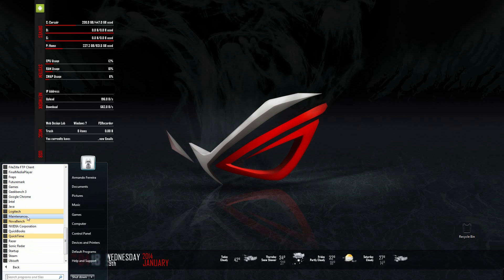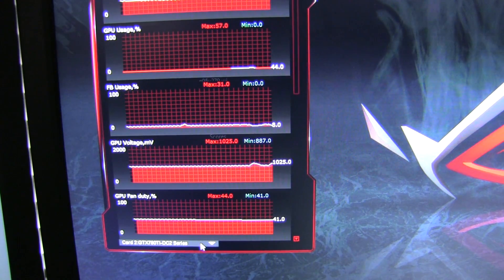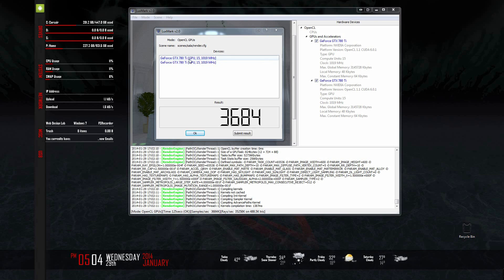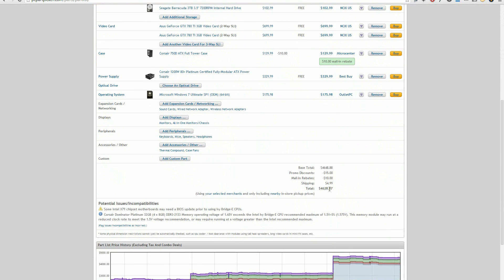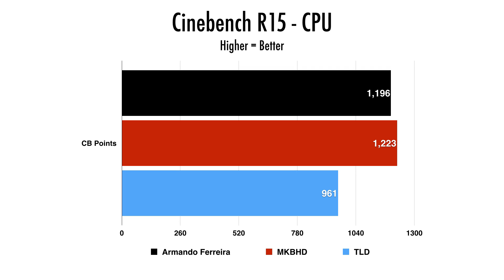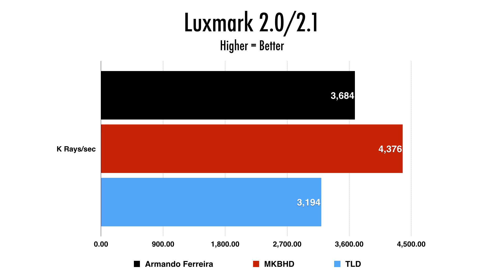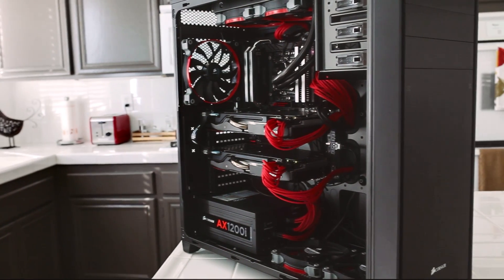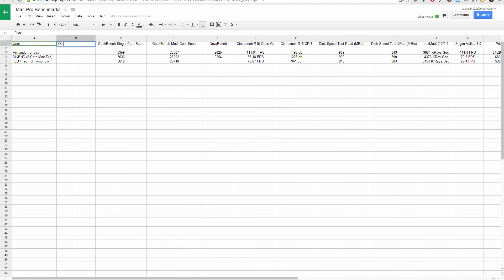Mac Pro vs Custom PC | Benchmarks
A few weeks ago I challenged MKBHD to a benchmark showdown between his fully loaded 8 Core Mac Pro (2013) setup against my new custom PC.  You can watch the video on that

Intel i7-4960X Extreme Edition Processor
Corsair H100i CPU Cooler
Asus Rampage IV Black Edition Motherboard
Corsair Dominator Platnium 32GB
Asus GTX 780 Ti Graphics Cards
Corsair Pro Series AX 1200 Power Supply
Corsair Neutron Series GTX SSD
Corsair Obsidian 750D
Seagate Barracuda 3TB HD

1. LUMIX S1R II
2. Osmo Pocket 3
3. Favorite Prime Lenses
4. Favorite Anamorphic Lenses
5. Favorite Mic
6. Cable Management Solution for your Camera